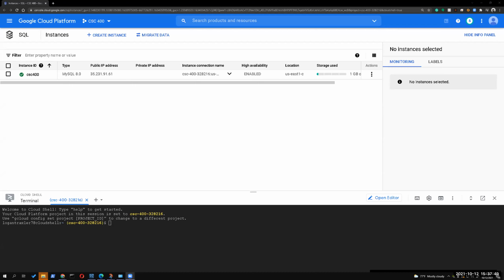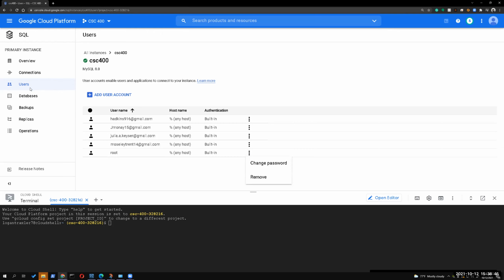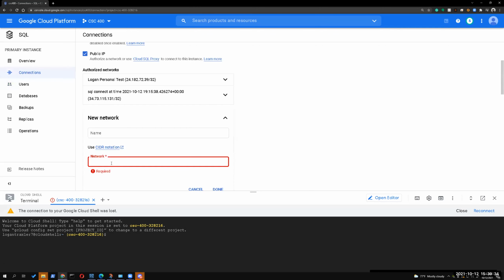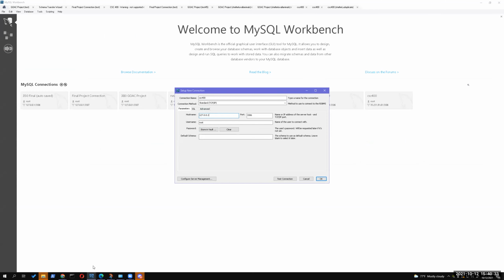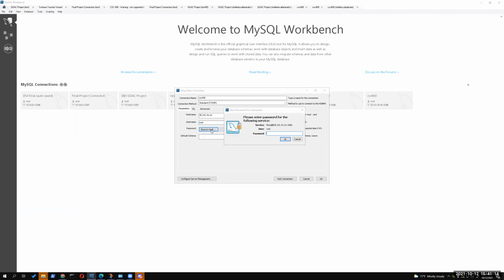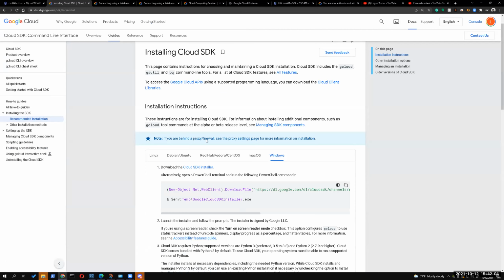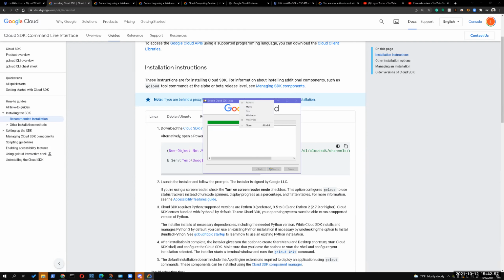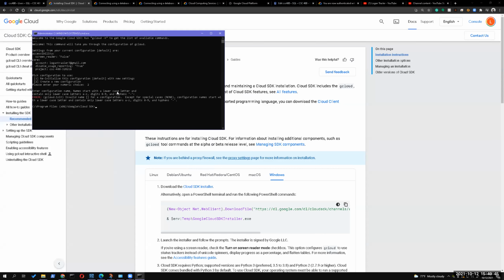Cloud to Mysql Connection